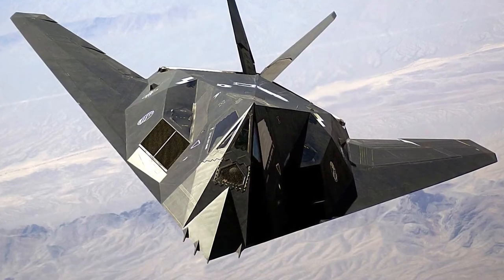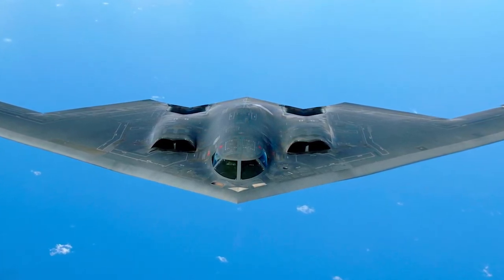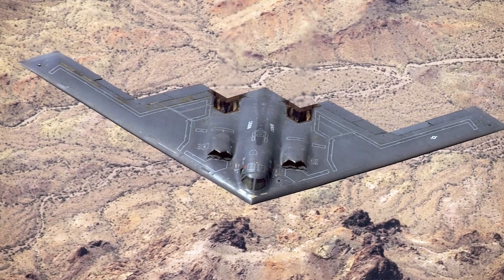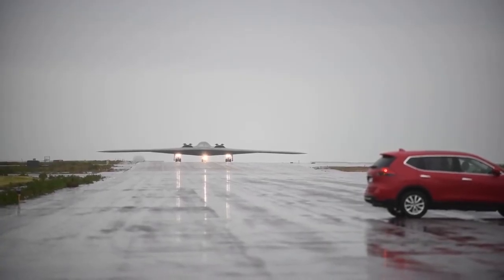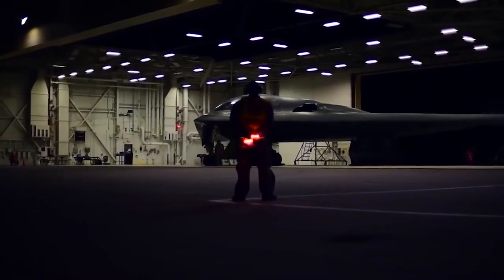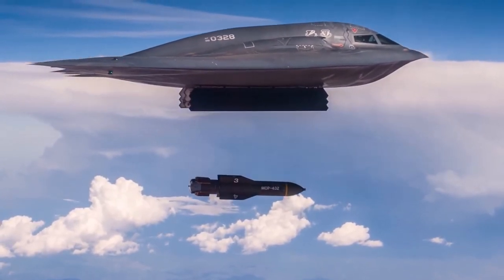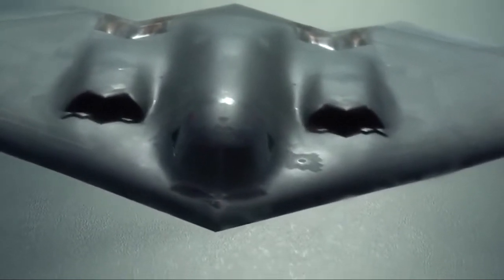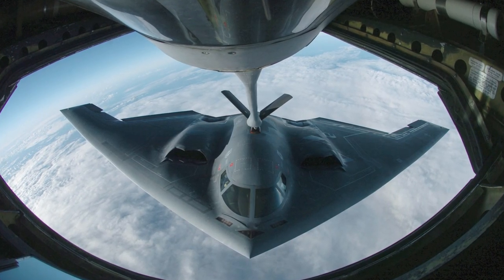Northrop Grumman B-2 Spirit - A Short History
The stealth bomber Northrop Grumman B-2 Spirit is a heavy American strategic bomber. Using a flying wing design, the B-2 Spirit can deploy both conventional and nuclear weapons. The development was started under the "Advanced Technology Bomber" (ATB) project.

MEDIA:
Various images in the Public Domain.
"B-2 Spirit Bomber Drops two GBU-57A/B Massive Ordnance Penetrator Bomb." by Military Weapons,
"B 2s first flight with RAF F 35s" by US military Daily,
"U.S. Air Force - Strategic bomber B-2 Spirit and B-1B Lancer in action, incredible sight" by Bavaria Motorsport,